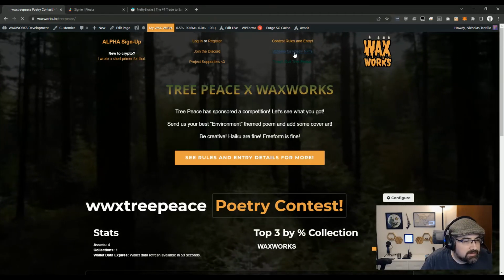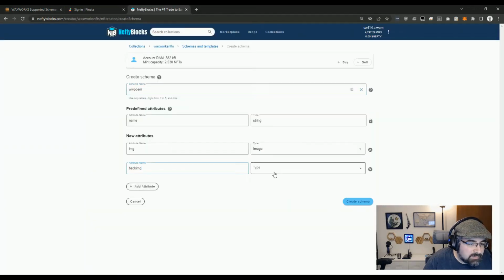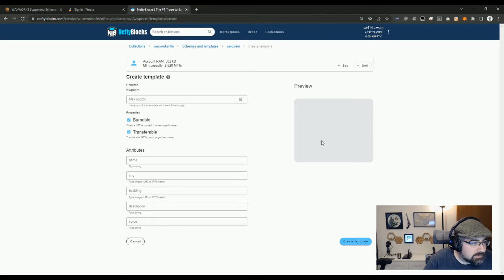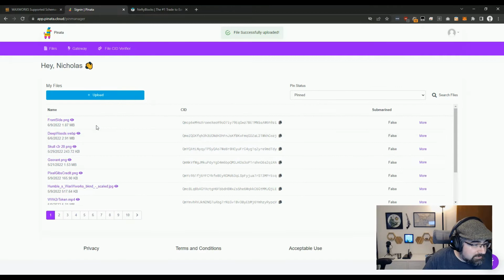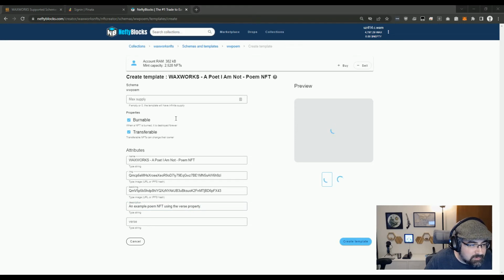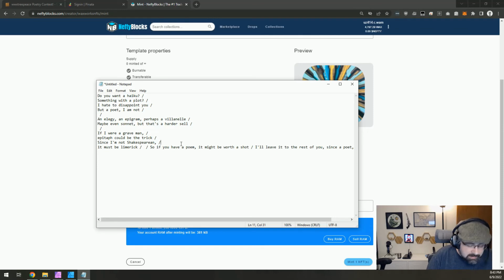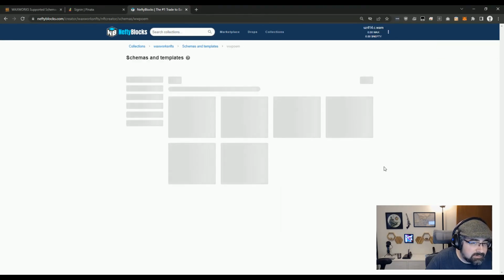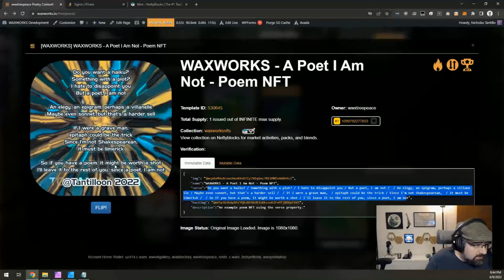Making an NFT Poem for WAXWORKS!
How to format the schema for a poem NFT and submit it to the TREE PEACE X WAXWORKS contest.